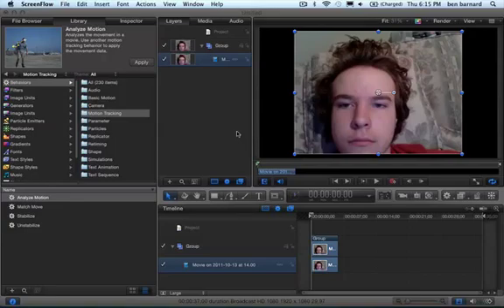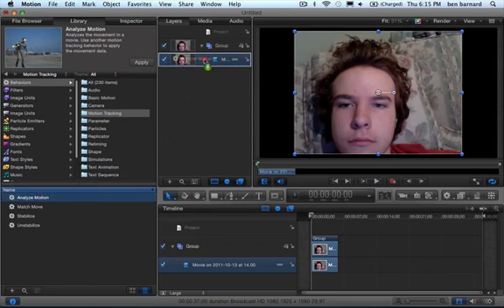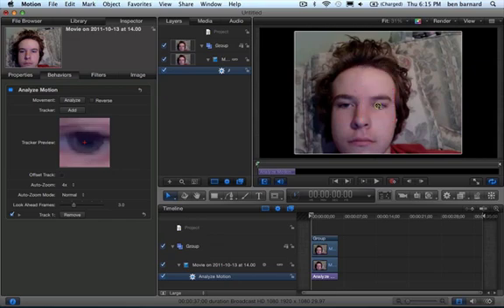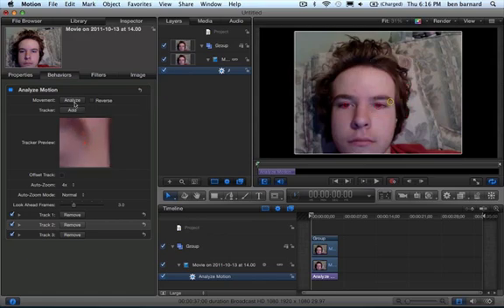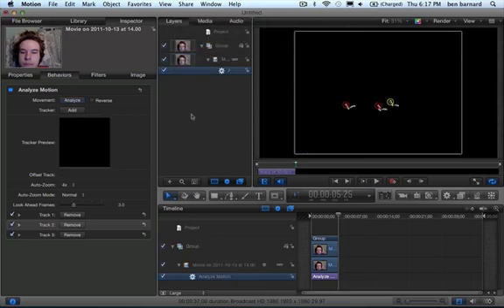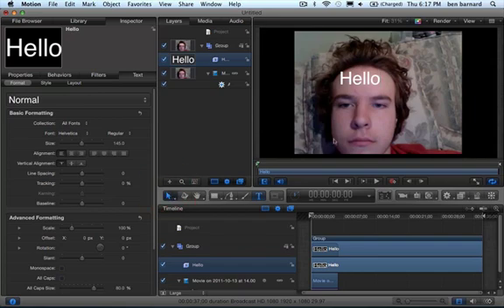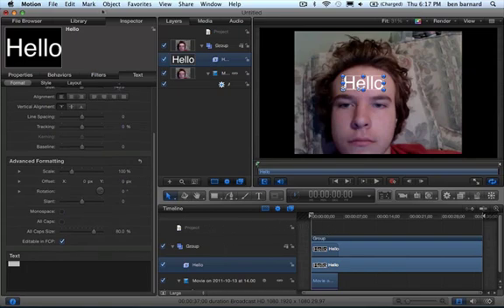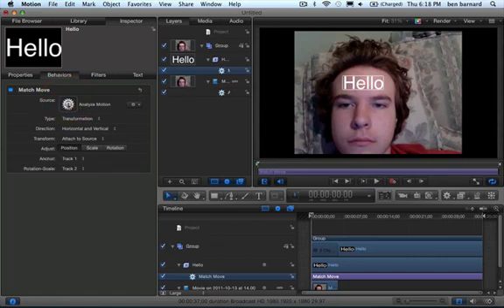text on forehead | motion 5 | motion tracking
how to put text on objects like a forehead, with apple motion 5